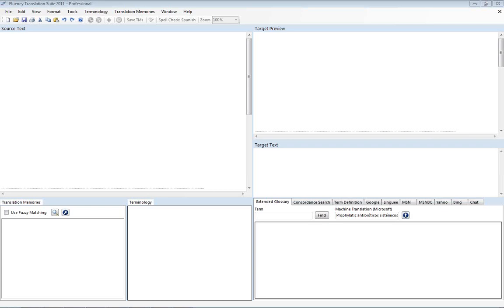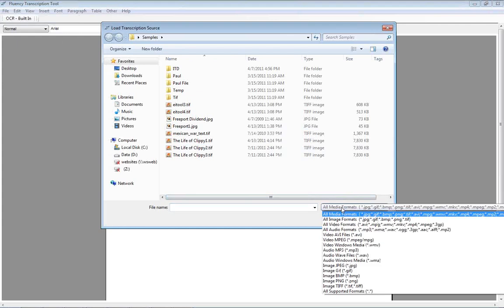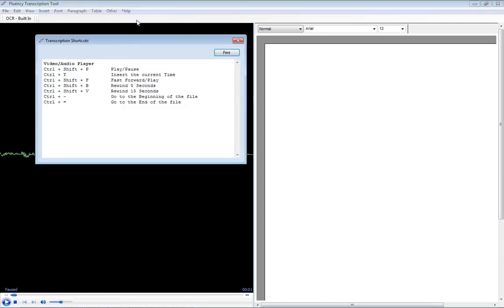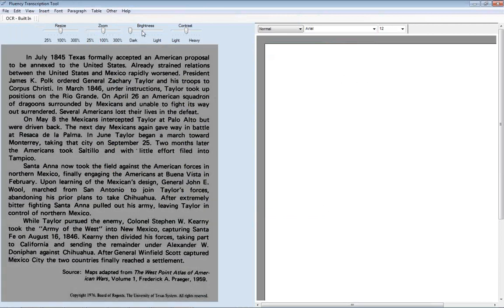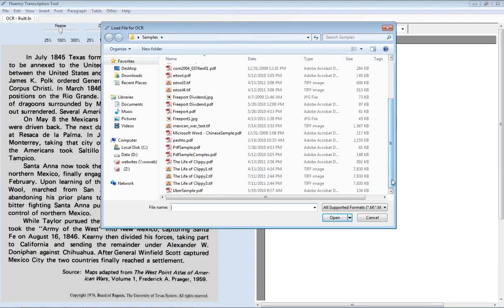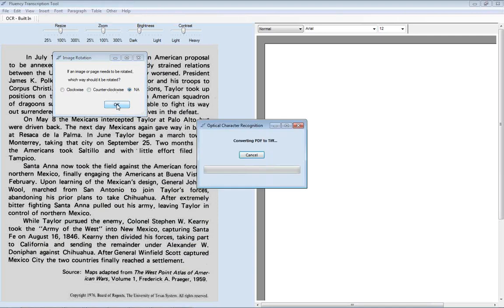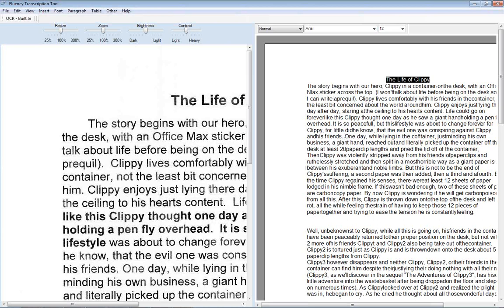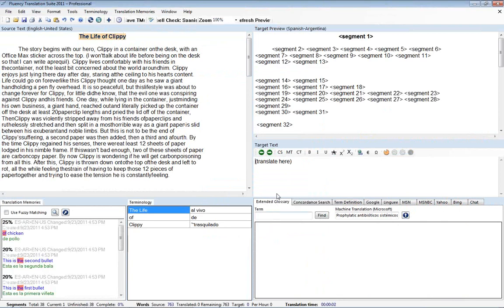Intro Tutorial Transcription - Fluency Translation Software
or

Fluency conveniently and intuitively gathers many helpful resources and tools into its interface and empowers you to translate faster and more accurately than ever before. Because your translation memories (TM) and language-specific glossaries are only a click away, Fluency makes previously laborious translation tasks simple and efficient. The customization format allows translators to adjust everything to their liking, further enhancing the translation experience. Fluency transforms terminology management into a simple, organized, successful process.